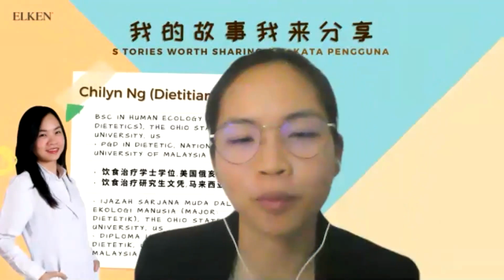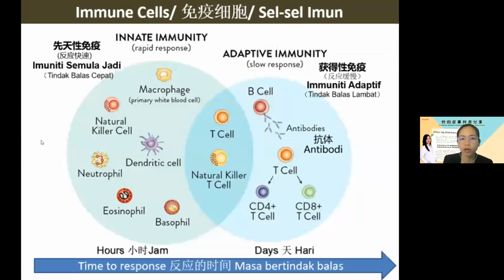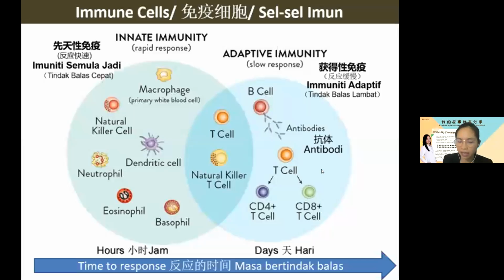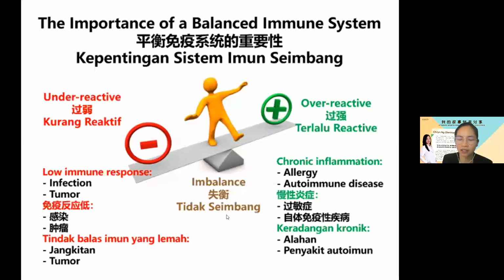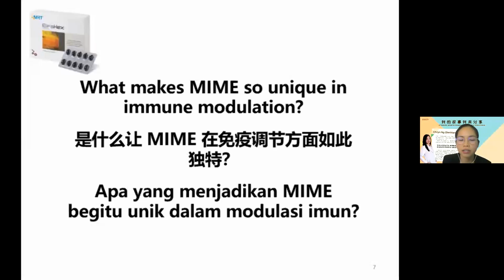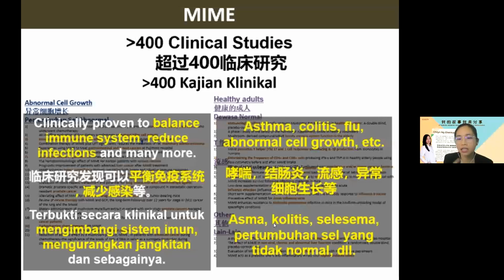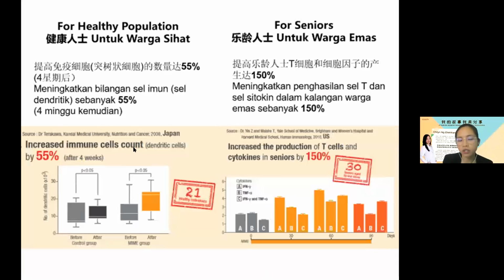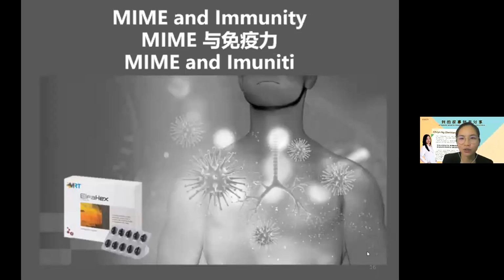Chilyn Ng Dietition MRT Imunne 25 Jul 2021